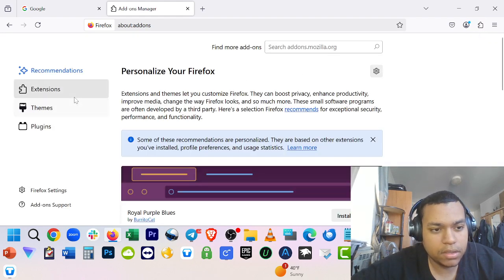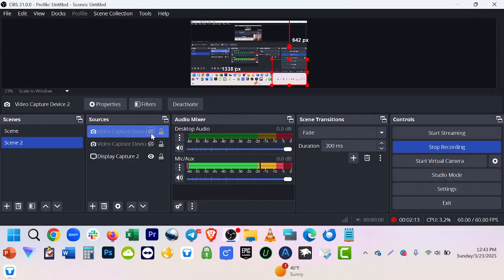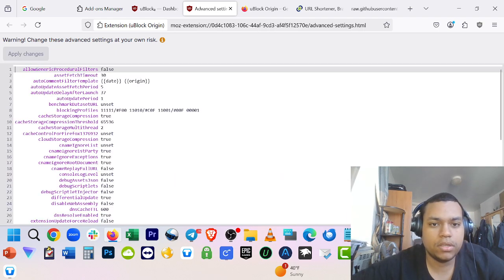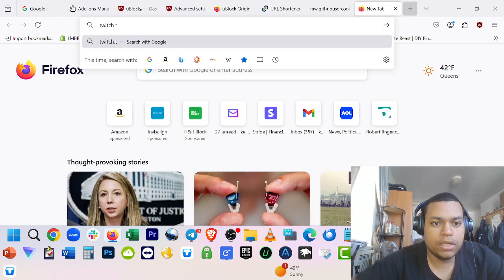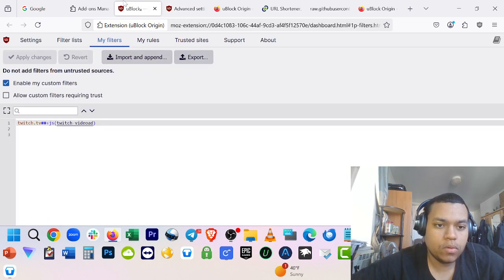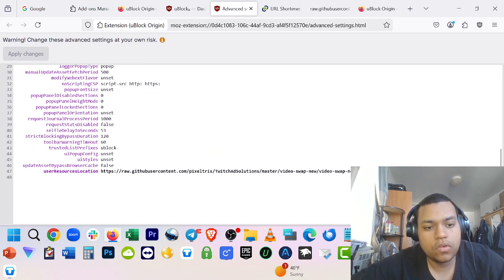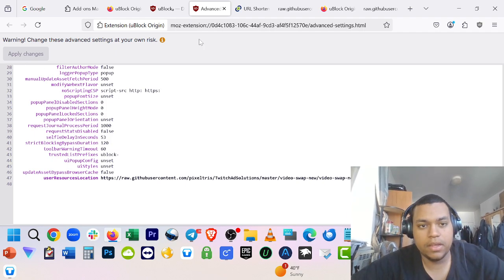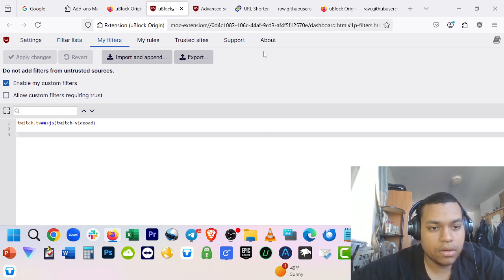How to Get Twitch with no Ads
Step 1: Download Ublock Origin

Step 2: Open Chrome Extensions

Step 3: Right click Ublock Origin Extension

Step 4: Under Settings Scroll to bottom and check "I am an advanced user"

Step 5: Click 3 gears

after  pasted apply changes

Step 7: Go back to Ublock Dashboard and Click "My Filters" in top right

Step 8: In Section 1
paste this twitch.tv##+js(twitch-videoad)

Step 9: Close and re open chrome.